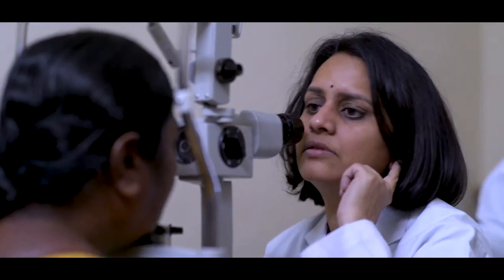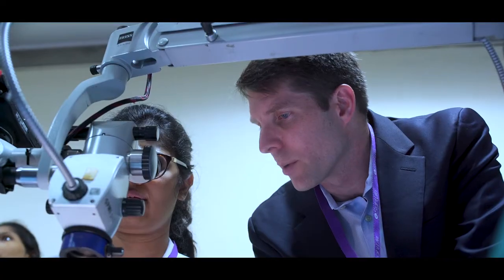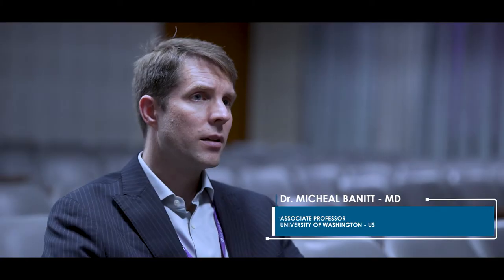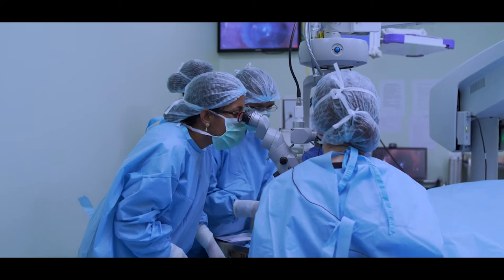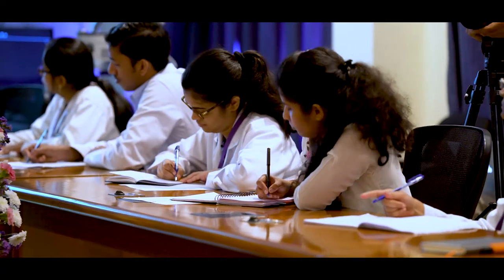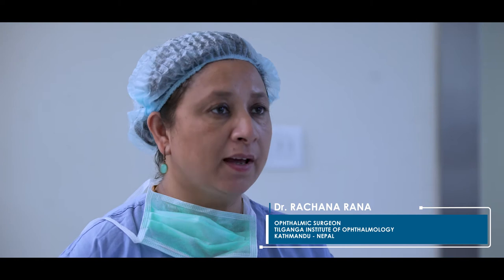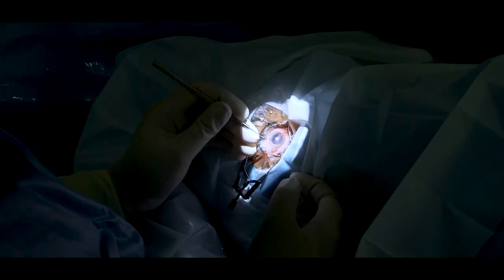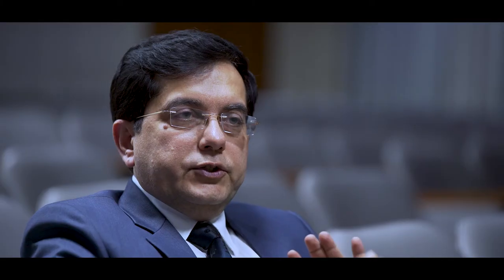TKCI DSEK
Video of the Surgical training workshop on DSEK (Descemet’s Stripping Endothelial Keratoplasty) for trainee ophthalmologists, 11-14 Dec, in collaboration with SightLife